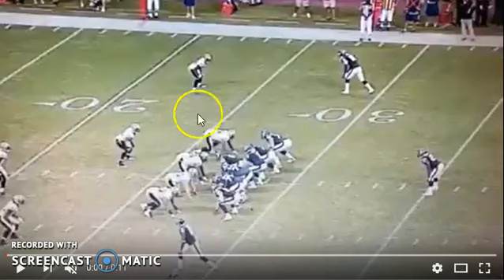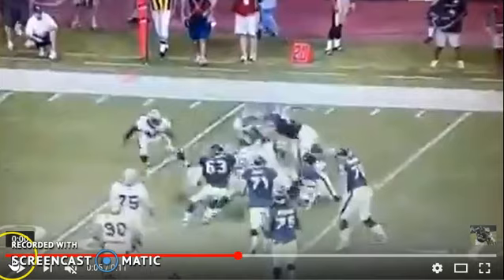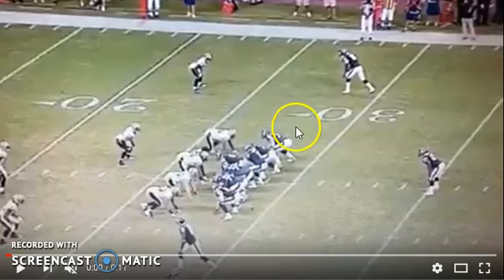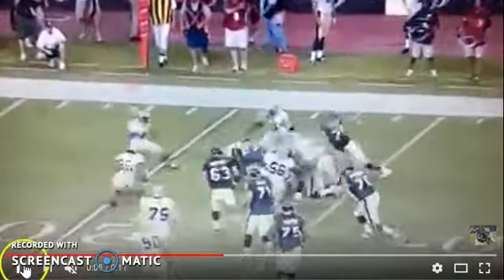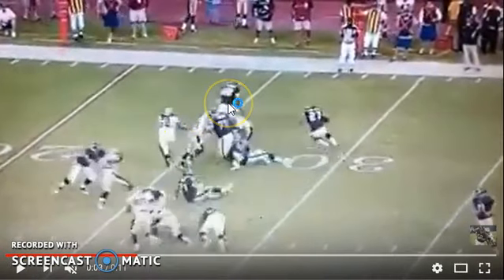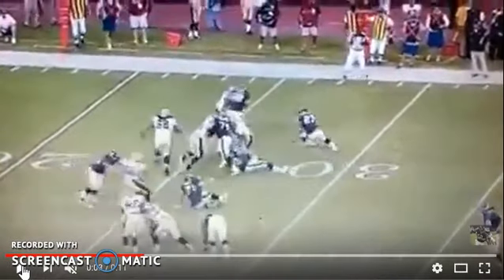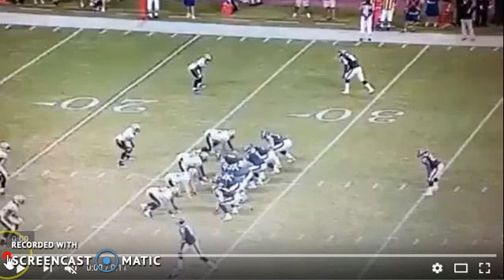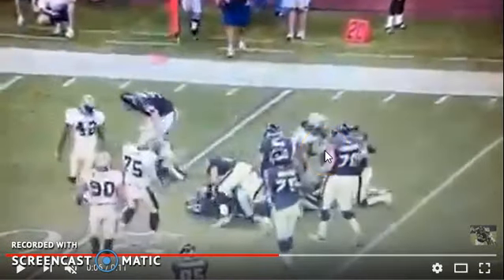New Orleans Saints Cover 2 Zone Breakdown - Cornerback Pro Mark Parson